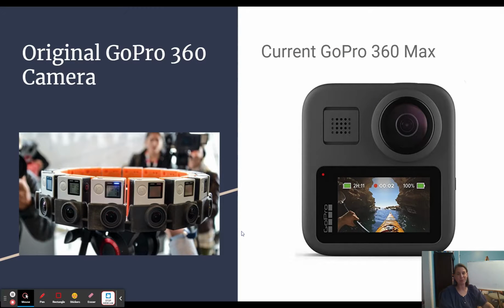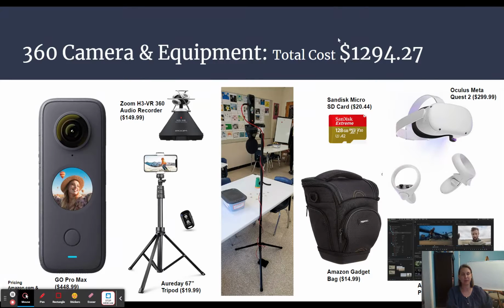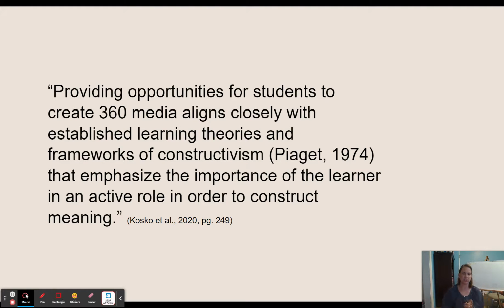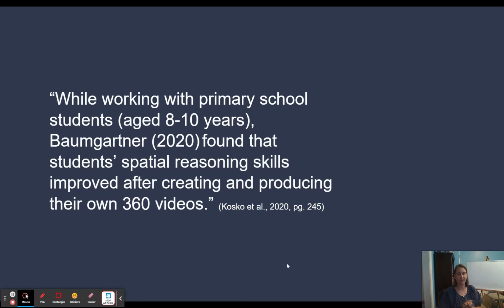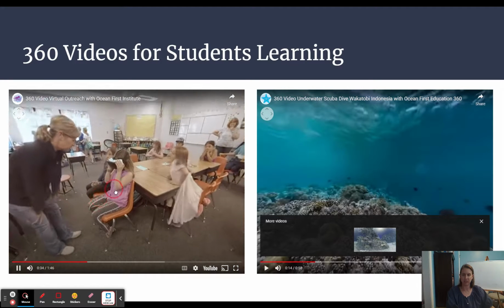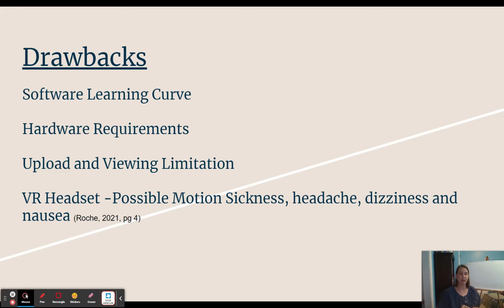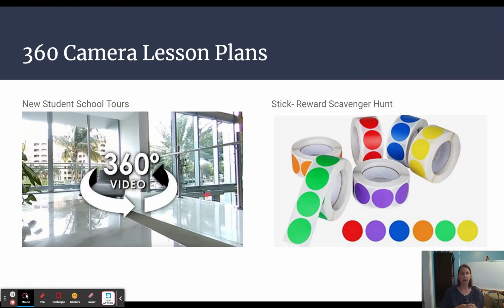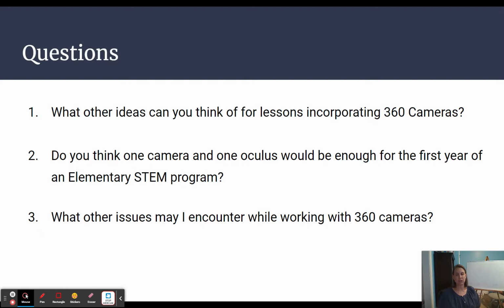360 Video Cameras for the STEM Classroom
360 Video Cameras for the STEM Classroom